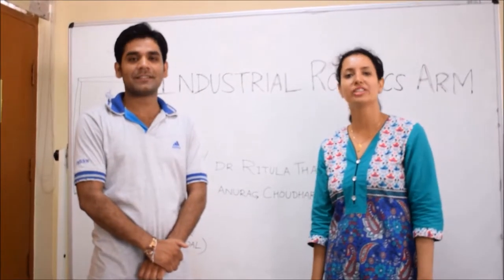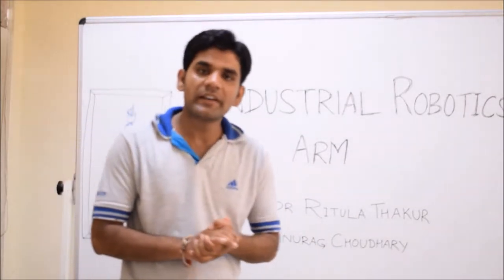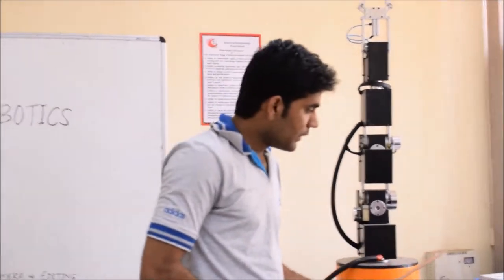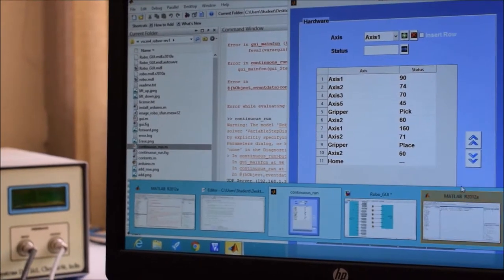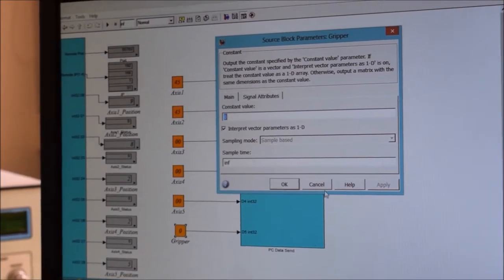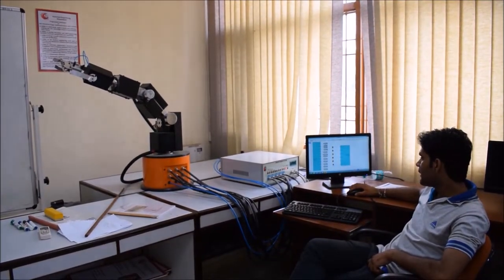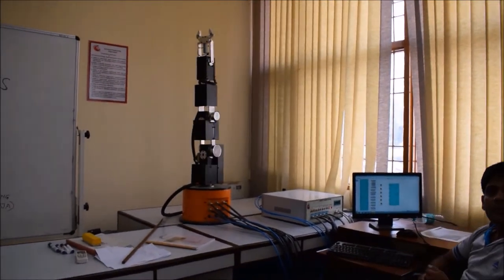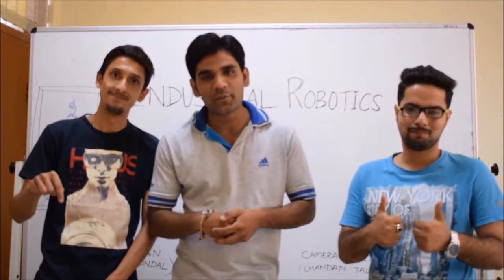Industrial Robotics ARM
By - Dr. Ritula Thakur  & Anurag Choudhary